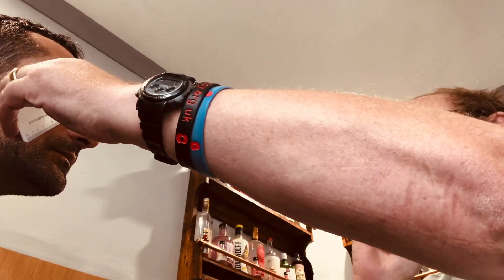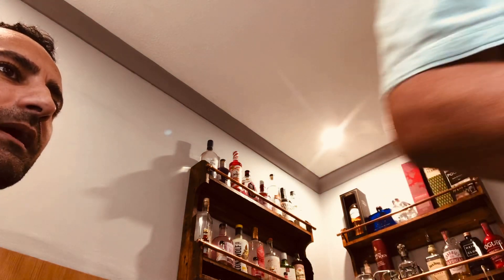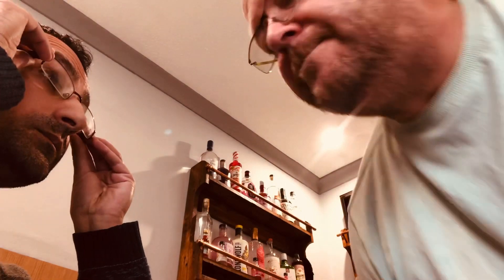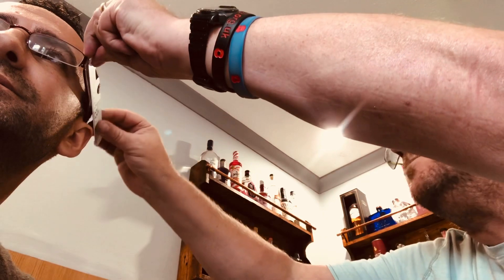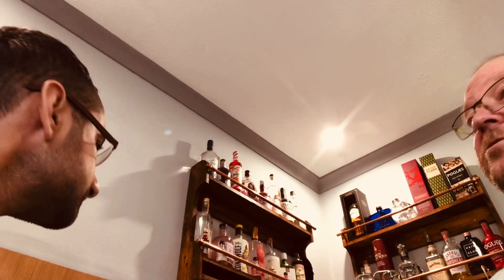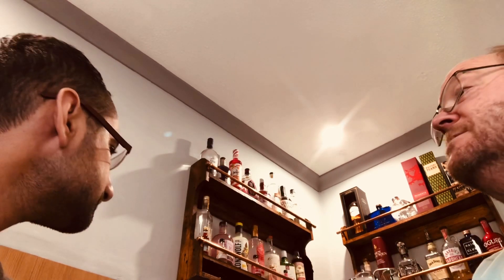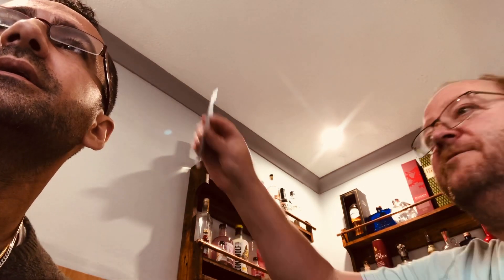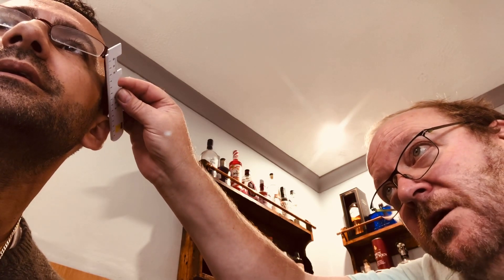ASMR: Real Person Face Measuring for Spectacles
This is a real person ASMR facial measurements for spectacles featuring @SRP ASMR.
He's a real Optometrist and I'm a real Optician.